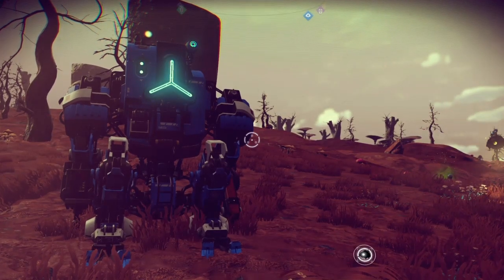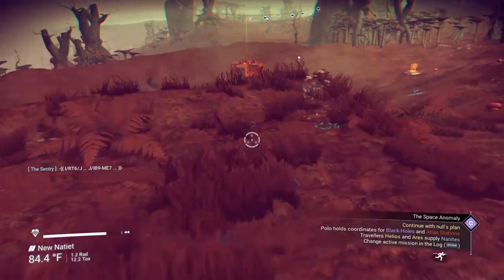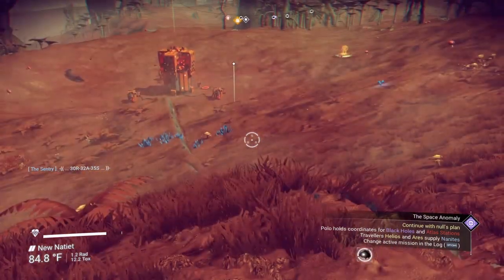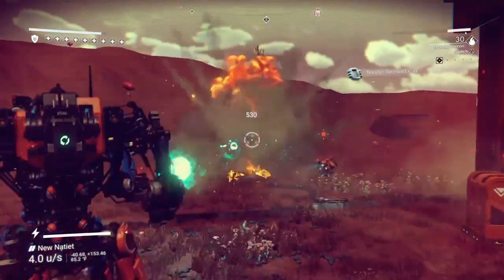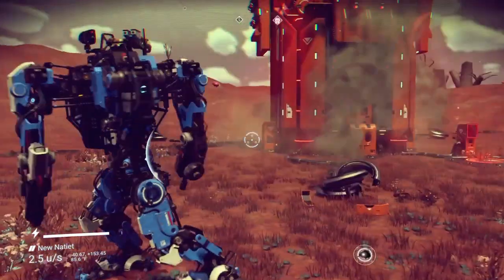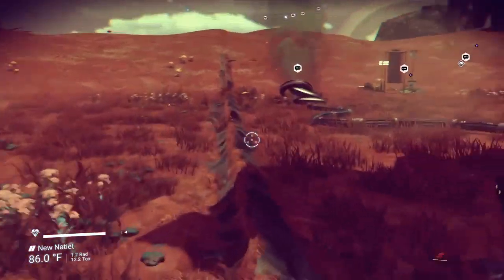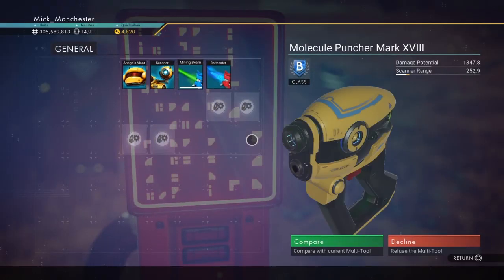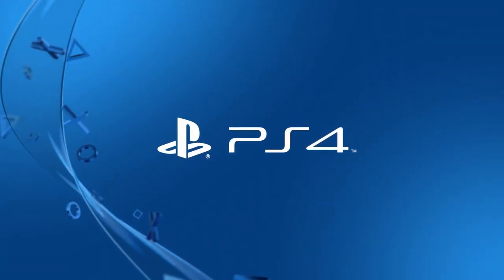NMS. How to Get a Hardframe Engine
To full upgrade your No Mans Sky Minotaur you will need a Hardframe Engine. This is how to obtain one.